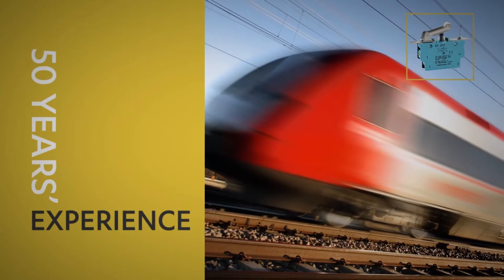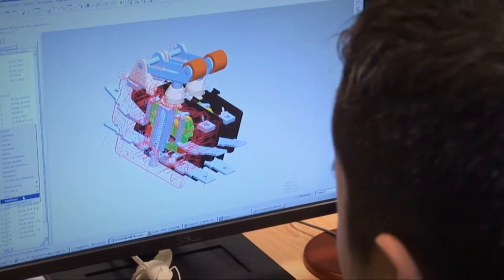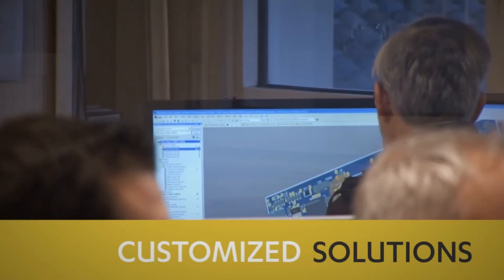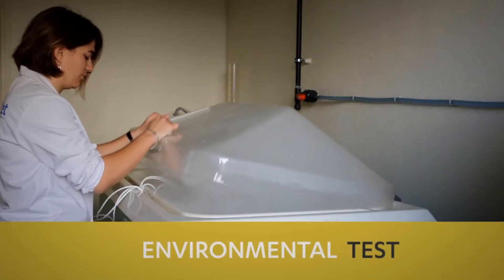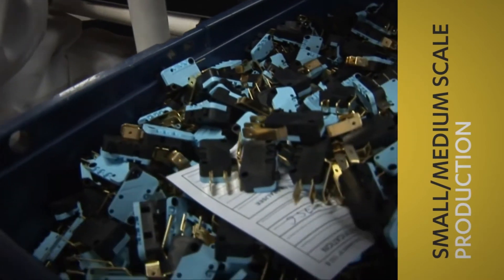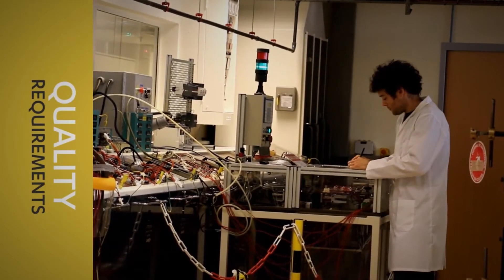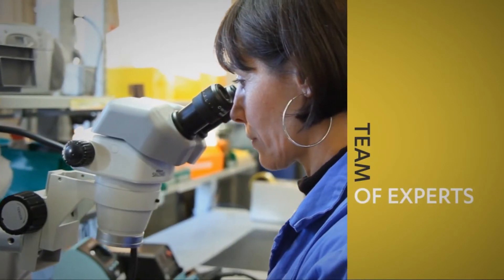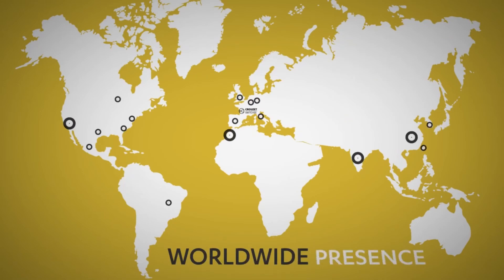Crouzet Switches : The specialist in snap action technologies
With over 50 years involvement in highly demanding markets where security and reliability are requested, Crouzet Switches, specialist in snap-action electrical switching brings peace of mind to design engineers through expert product support, in-depth knowledge of application design constraints and related standards and approvals issues.

Crouzet Switches is a brand of InnoVista Sensors™.